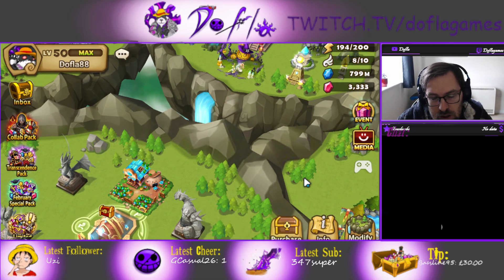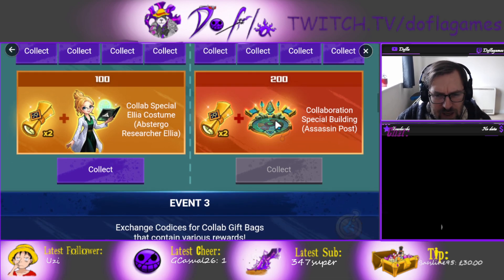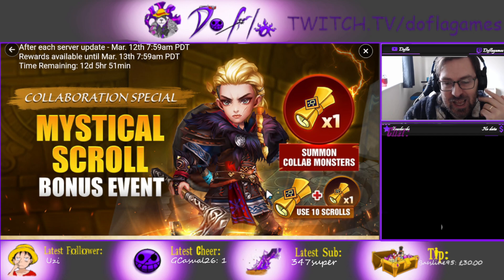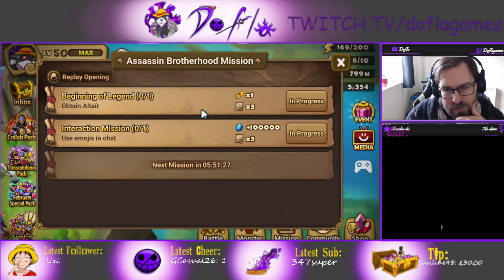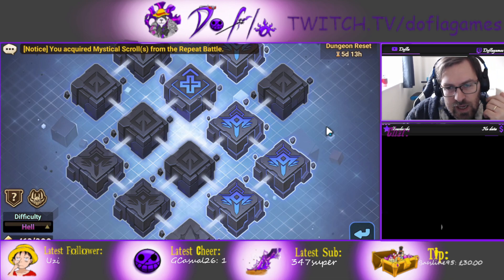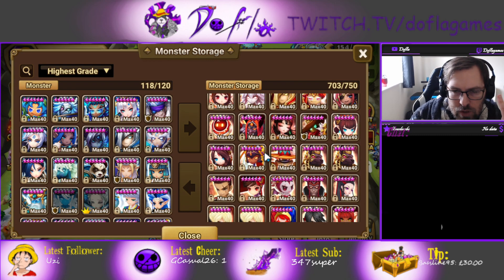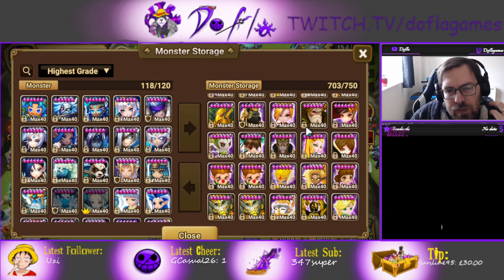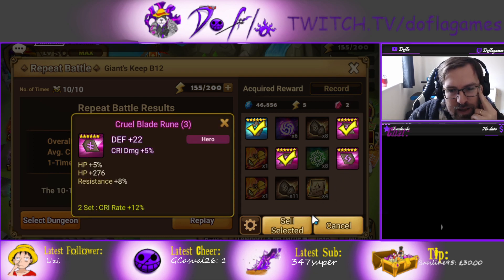Tips On New Dungeon And Thoughts On The New Collab! Summoners War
Here are few tips and my thoughts on new assassin's creed collab